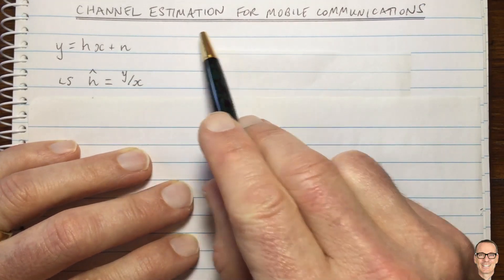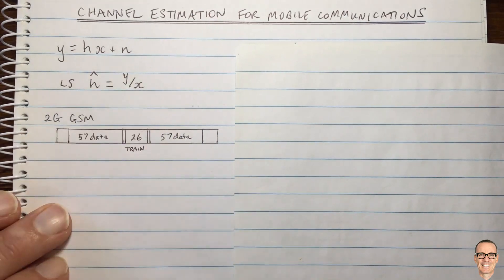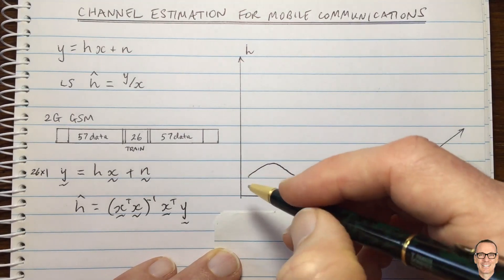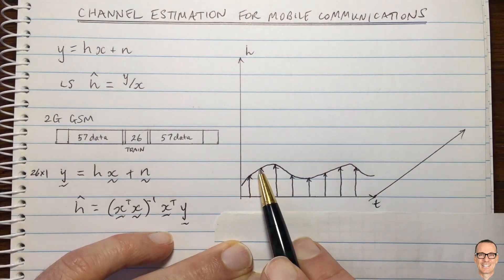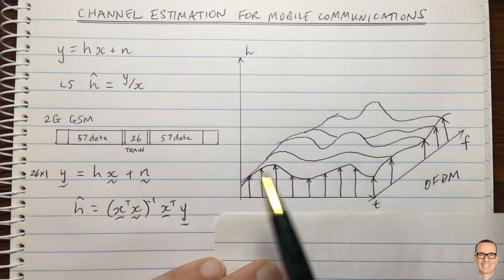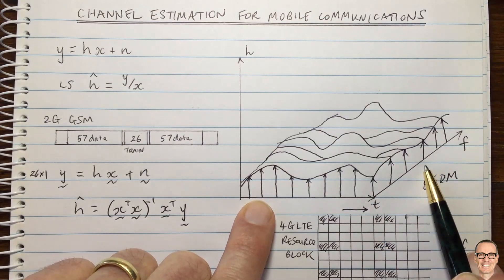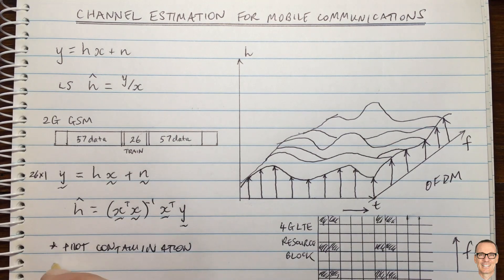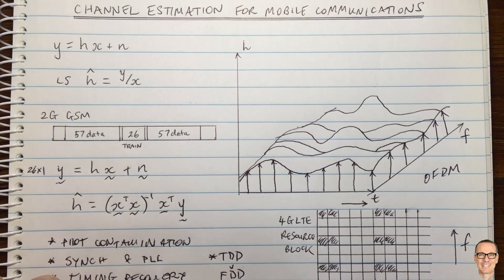Channel Estimation for Mobile Communications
Explains the basics of Channel Estimation for mobile communications, including time varying and frequency varying channels.